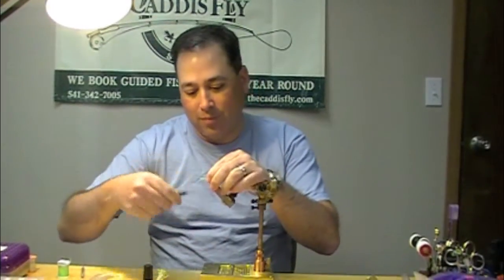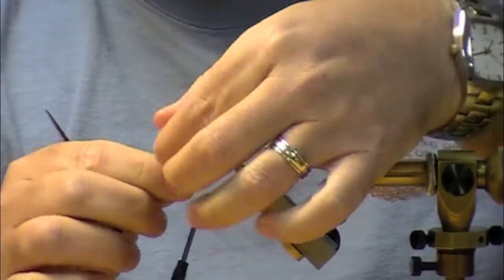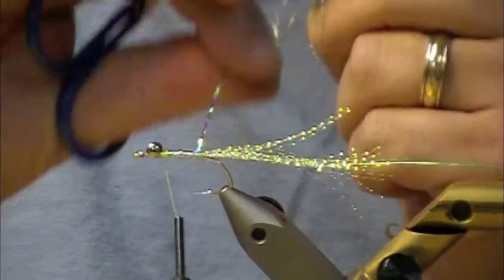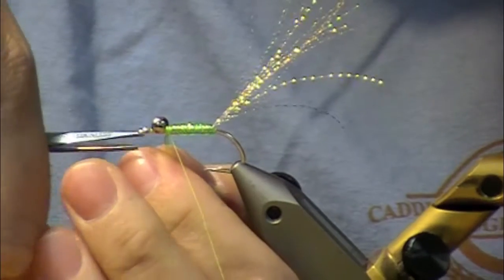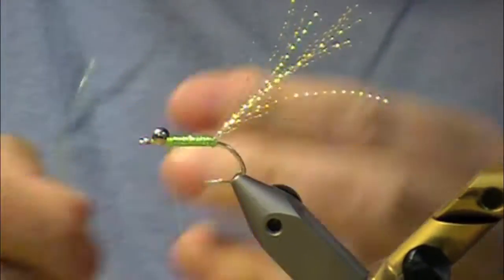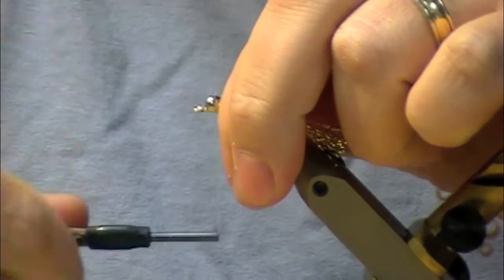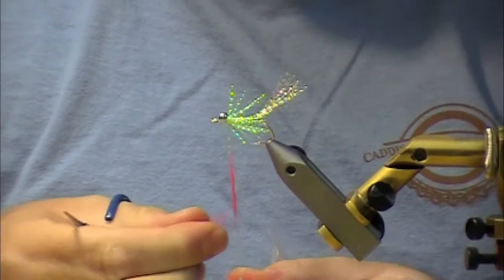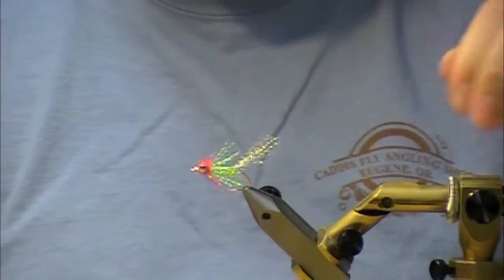Tony's Shad Dart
In this video Tony Torrence of Caddisflyshop.com demonstrates how to tie a proven Shad fly. Shad are a blast to catch on rivers in Oregon and Northern California. They fight great and can be found in large numbers during May and June. The Shad fly pattern Tony demonstrates is best used on a sinking tip line swung down and across.